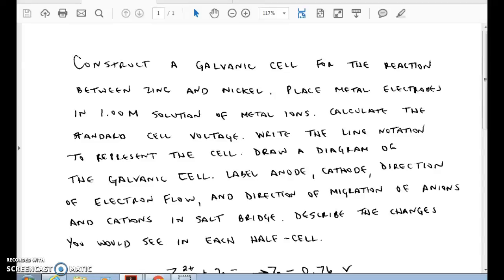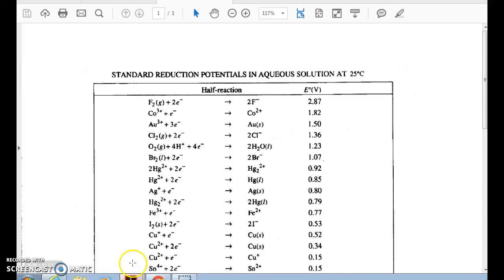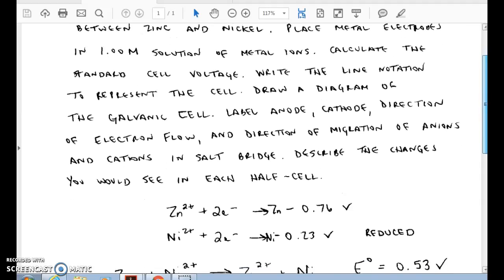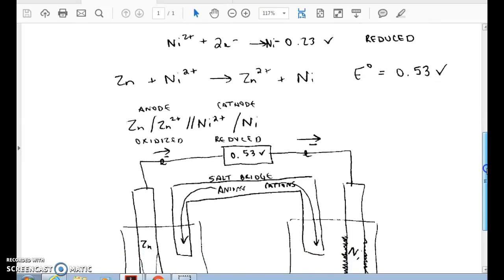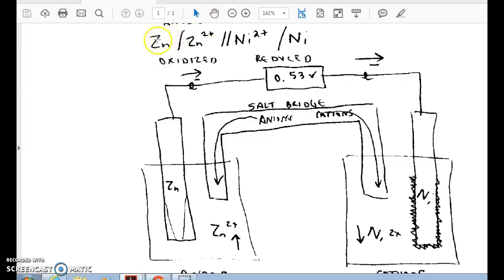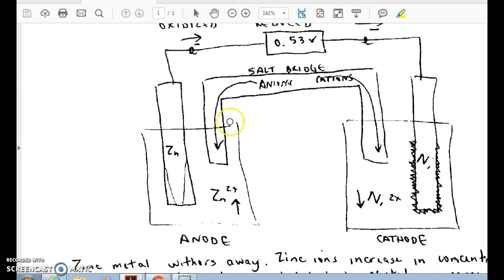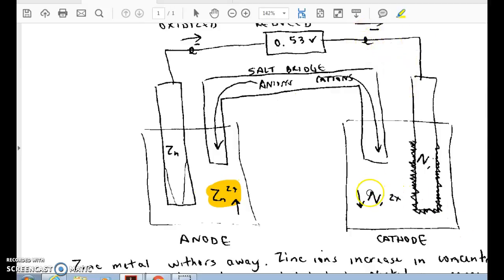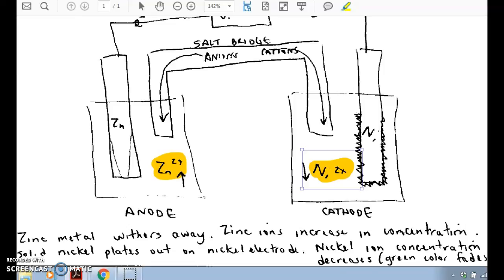Galvanic Cells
AP Chemistry, James Bowie High School, Austin TX